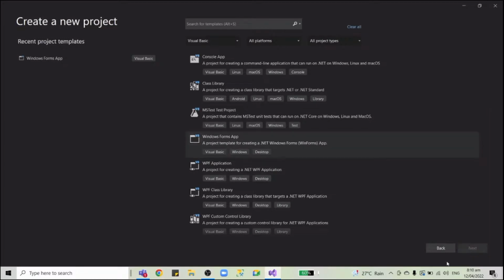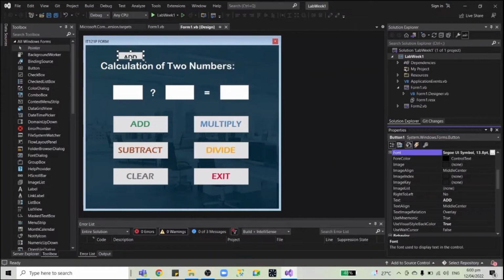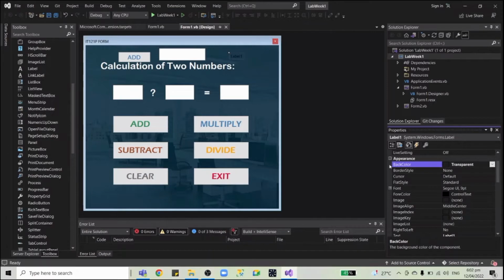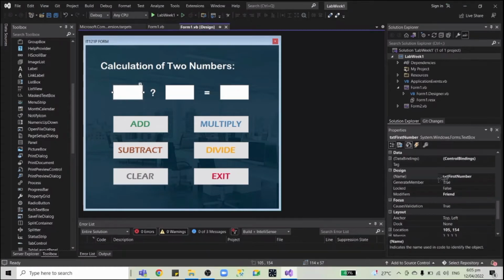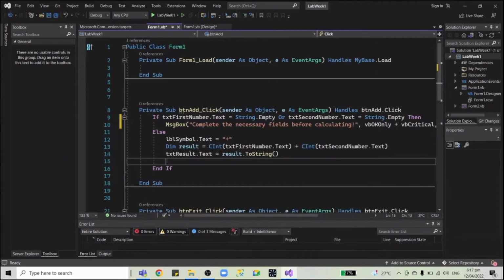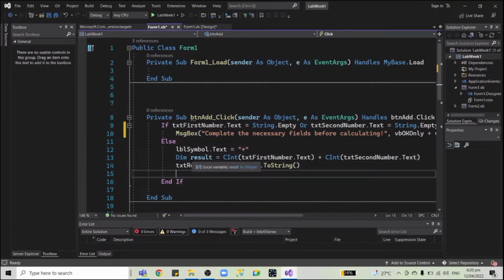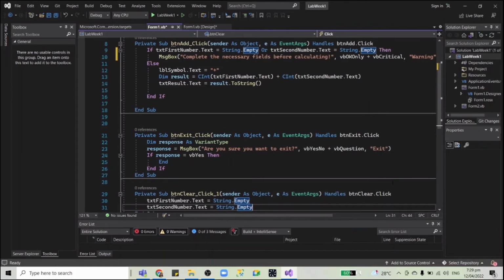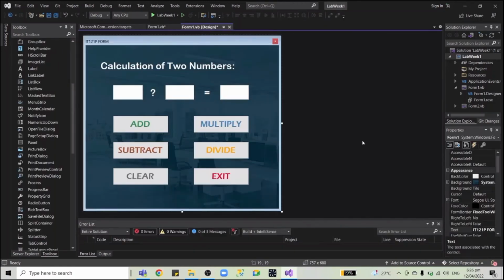Arithmetic Operation Exercise in Visual Basic | Visual Basic Tutorial Series | Complete Beginners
Arithmetic Operation Exercise in Visual Basic

In this video, you are going to learn how to create Arithmetic Operation on Two numbers in Visual Basic.